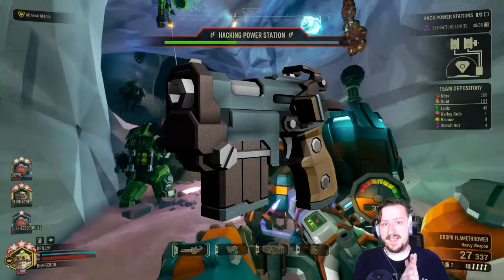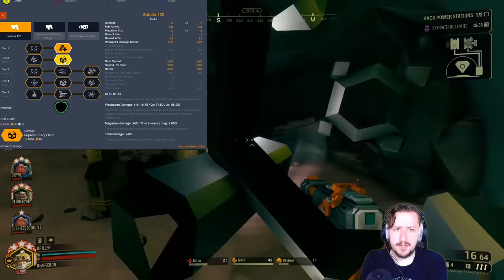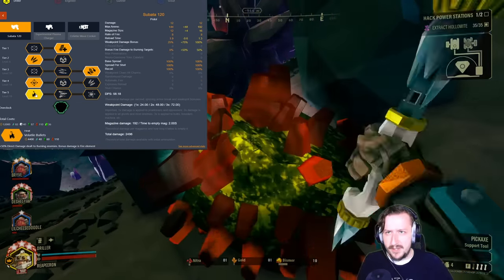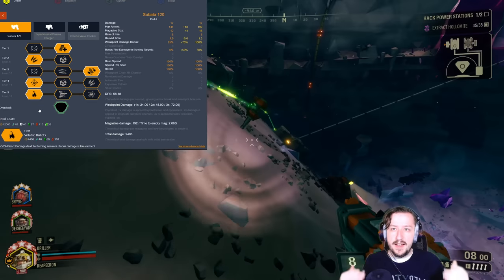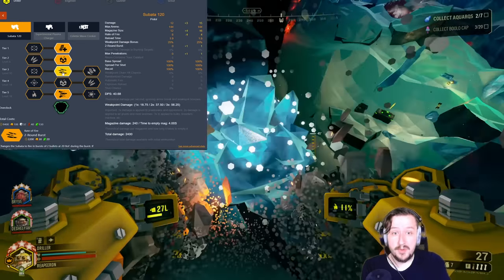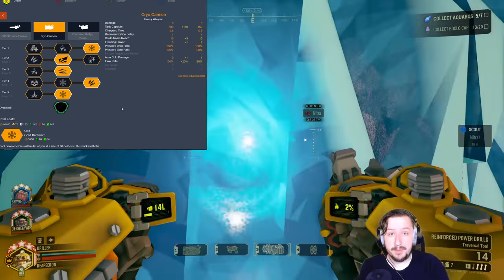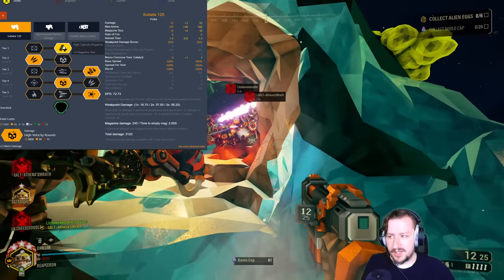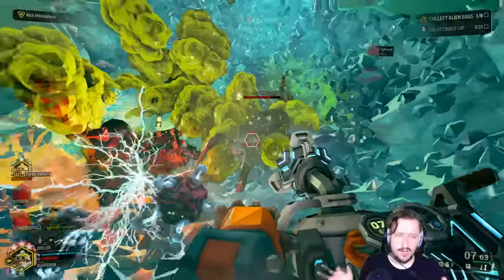New Non Overclock Subata Builds | Deep Rock Galactic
Welcome to our latest Deep Rock Galactic video, where we dive into the exciting world of Subata builds! In this episode, we explore new and innovative non-overclock Subata loadouts that will revolutionize your gameplay and help you conquer the deadliest caves.

Join us as we take an in-depth look at three unique Subata builds that offer diverse playstyles and unleash the full potential of this versatile secondary weapon. Each build is carefully crafted to maximize damage output, accuracy, and utility, ensuring you have the upper hand against any hostile creatures you encounter.

Throughout the video, we provide comprehensive explanations, tips, and strategies for each build, ensuring that both seasoned veterans and newcomers to Deep Rock Galactic can easily grasp and implement these setups into their own gameplay experience.

So, if you're ready to revolutionize your Subata game, gain an edge in the dark depths of Deep Rock Galactic, and become a force to be reckoned with, don't miss this video!

As always, we appreciate your support, and we'll see you in the caves, miners!